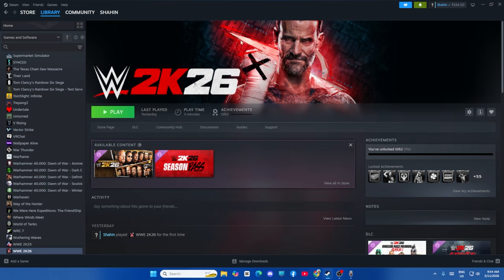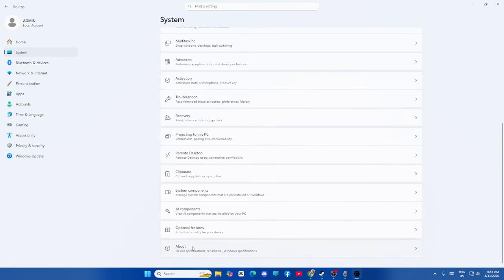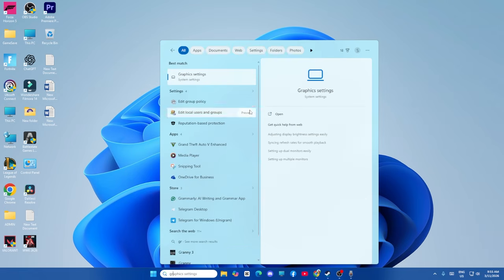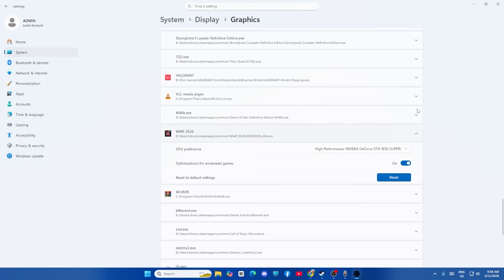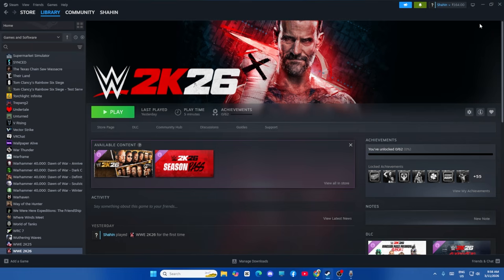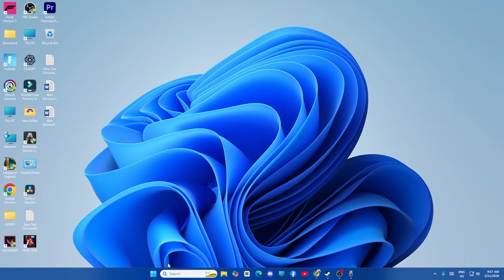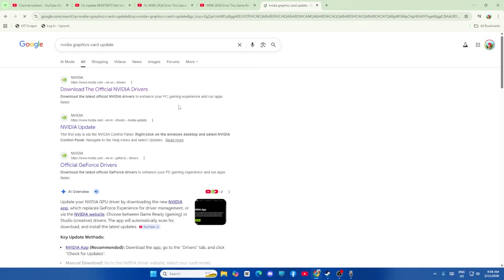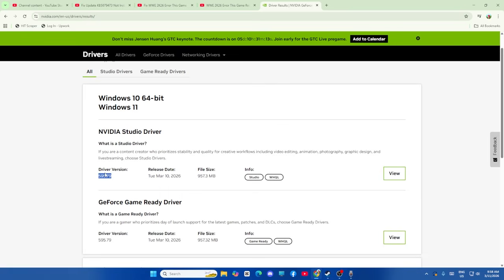How to Fix WWE 2K26 Error This Game Requires 6GB Of Video Memory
Learn how to fix WWE 2K26 error “This Game Requires 6GB Of Video Memory” on PC. In this video, we show step-by-step solutions to fix the WWE 2K26 VRAM error, including updating GPU drivers, adjusting graphics settings, using the dedicated GPU, and optimizing Windows for gaming. Follow these simple methods to fix WWE 2K26 not launching, video memory error, and startup issues and get the game running smoothly on your PC.